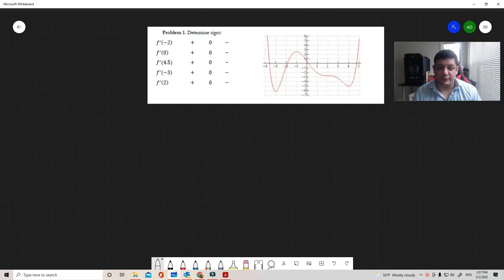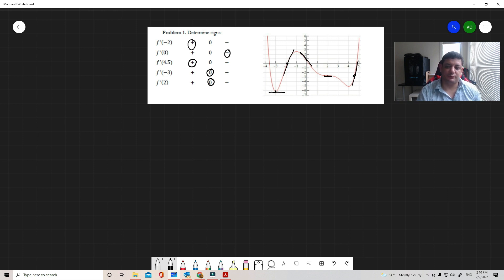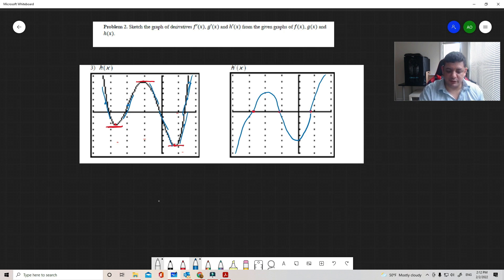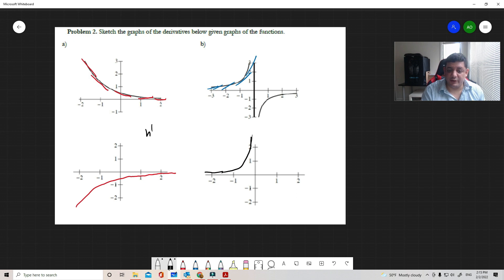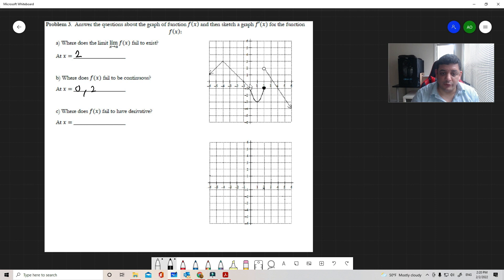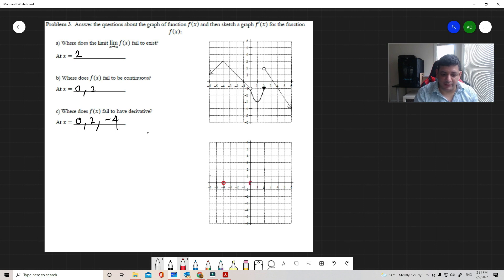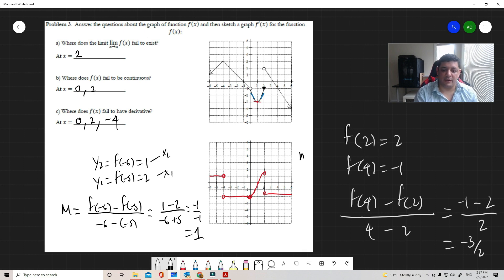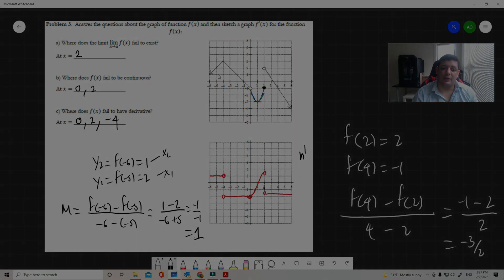Introduction to Section 2.8 -The Derivative as a Function Examples